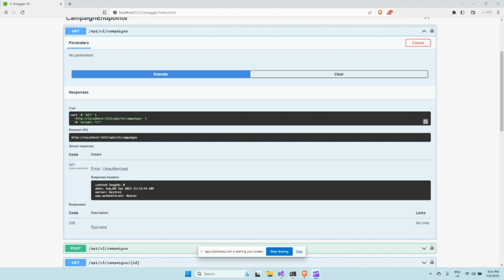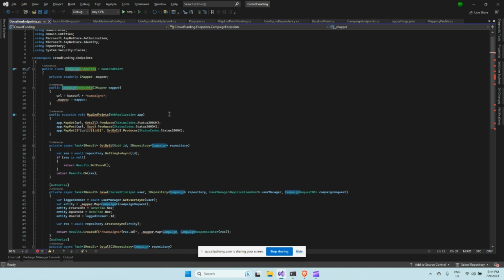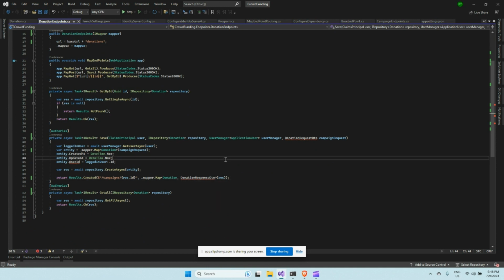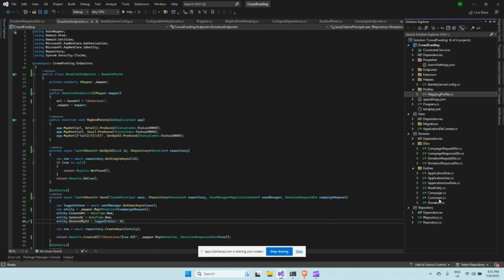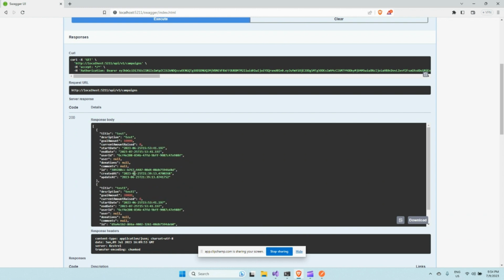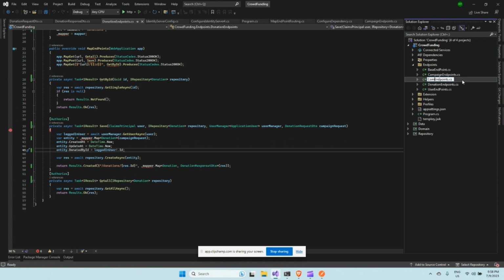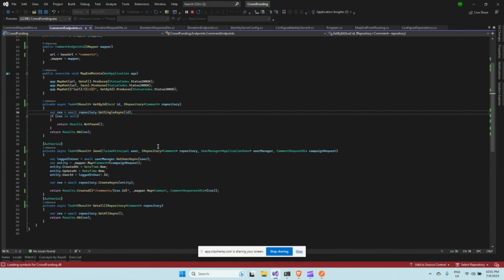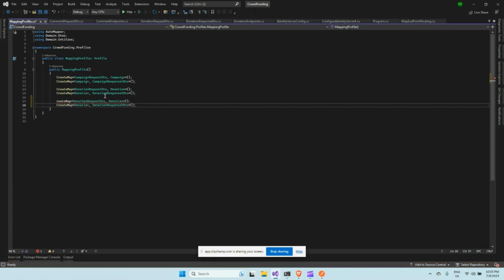BUILD A COMPLETE CrowdFunding application part 4 | Donations, Comments Endpoints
This is the demo of a fund raising application that you are going to build step by step starting with an empty project in Visual Studio.